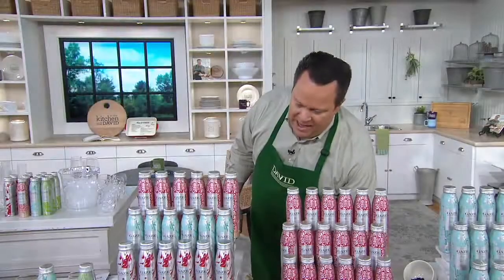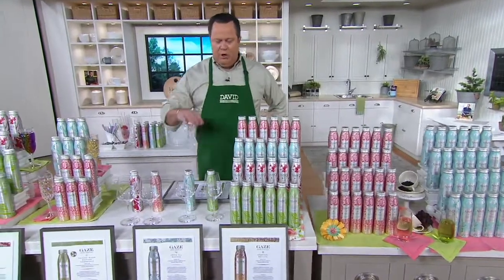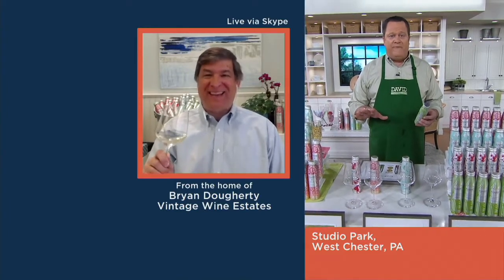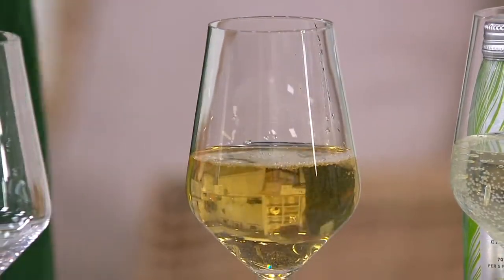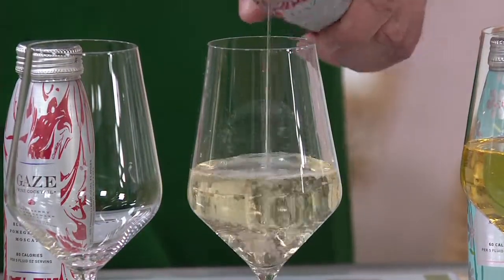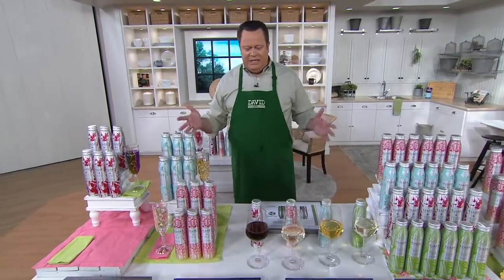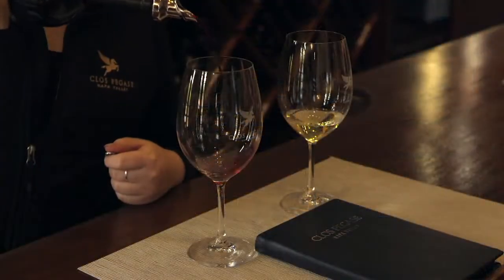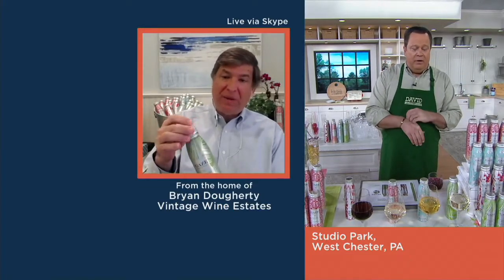Vintage Wine Estates GAZE Wine Cocktail (6) or (24) Can Set on QVC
Vintage Wine Estates GAZE Wine Cocktail (6) or (24) Can Set